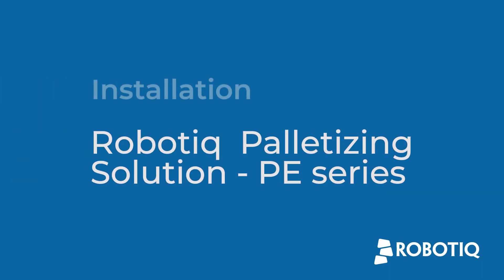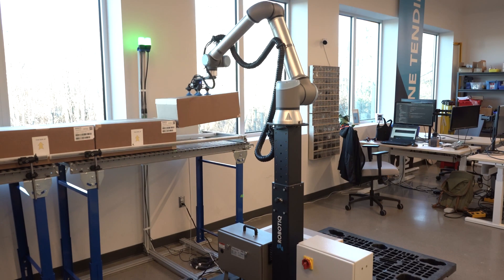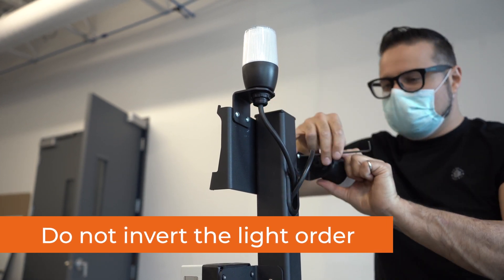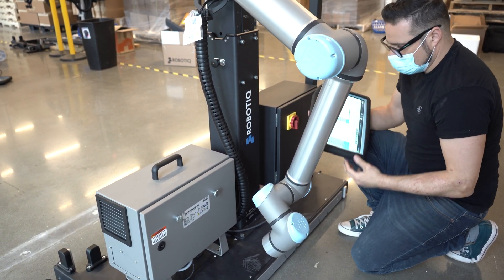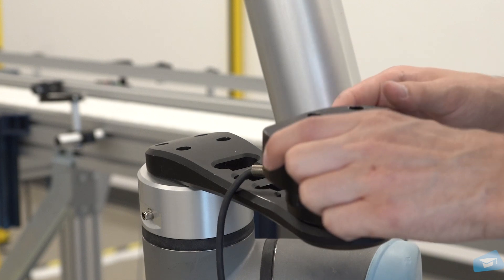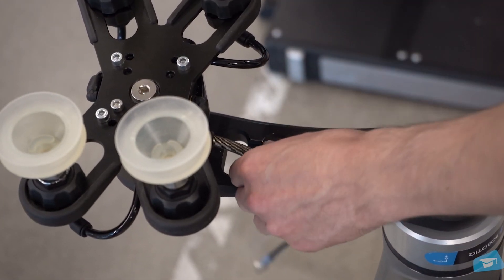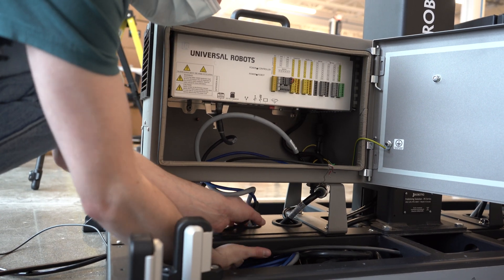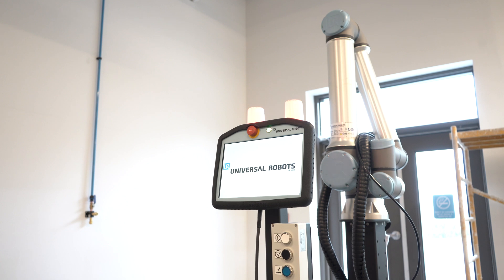How to install the Robotiq Palletizing Solution PE series with an e Series Universal Robot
The Robotiq Palletizing Solution helps you automate your palletizing application. In this video, learn how to install the Robotiq Palletizing Solution - PE series.

Elevate your workforce now!

Find the complete Robotiq Palletizing Solution eLearning course, and more,